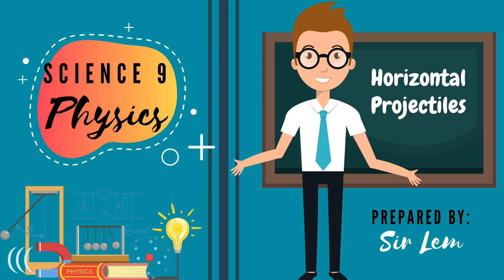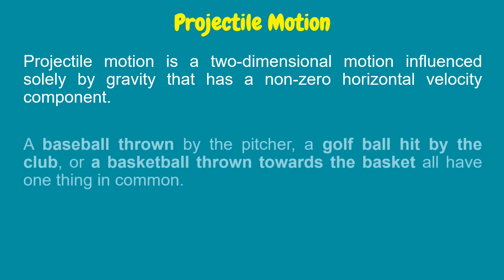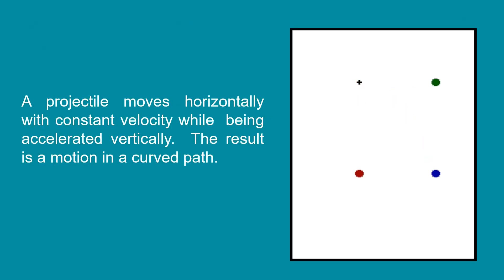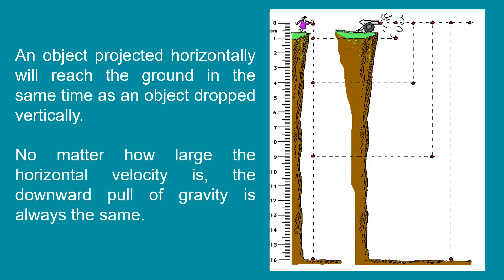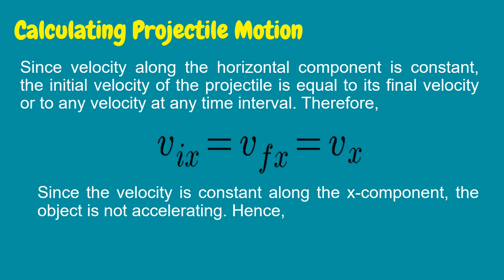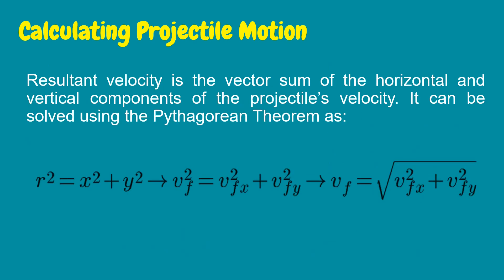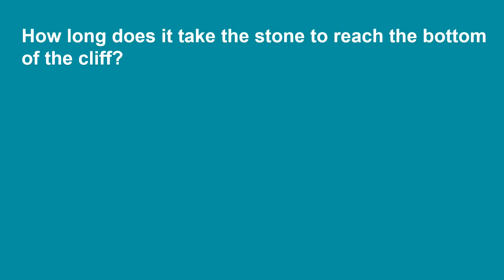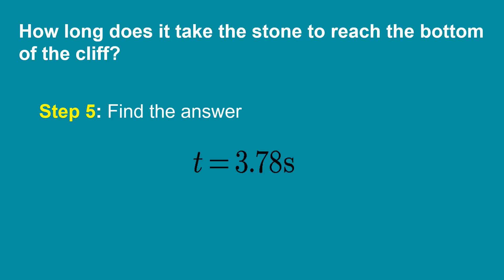Lesson 30: Horizontal Projectiles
This video covers the motion of the projectile along the horizontal and vertical component.